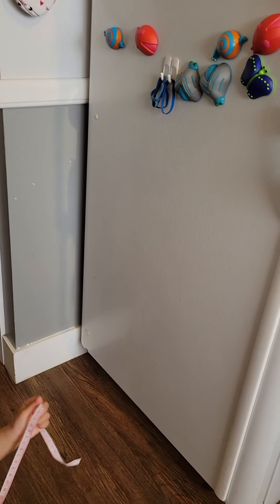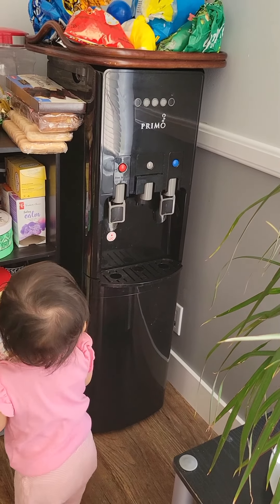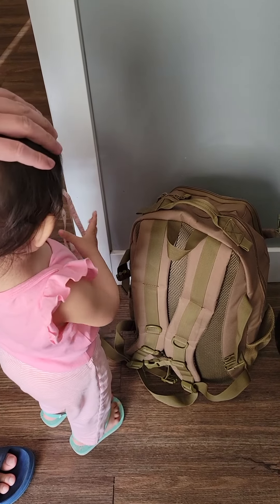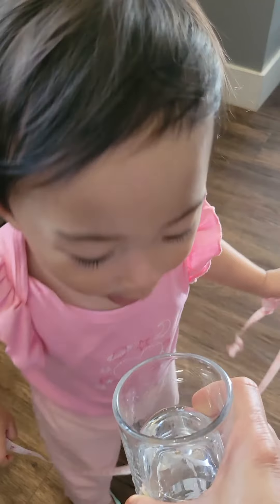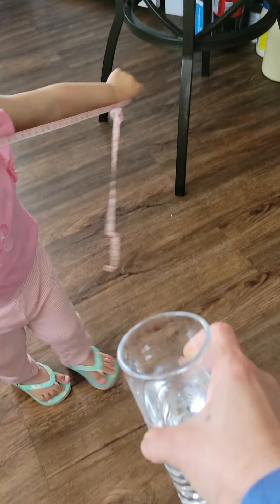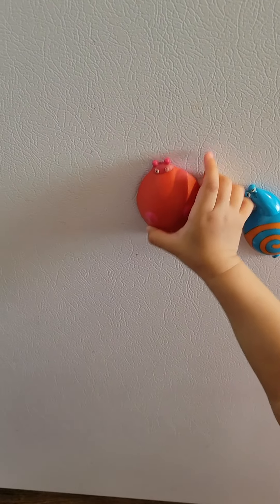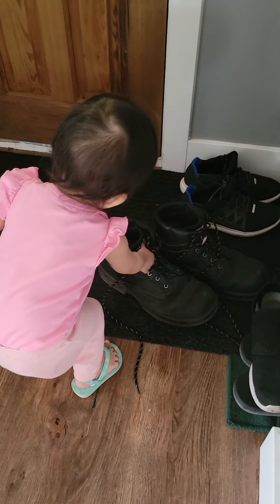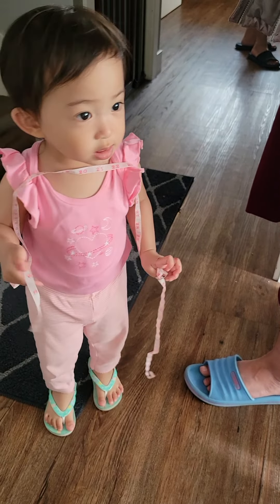Hime's lesson today18 monsold#smartbabygirl#clever#cooperative